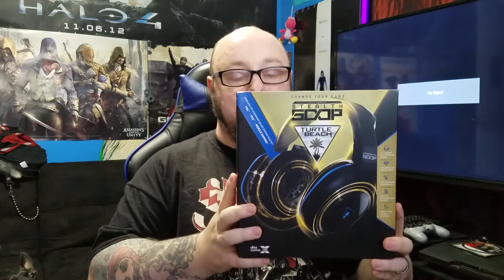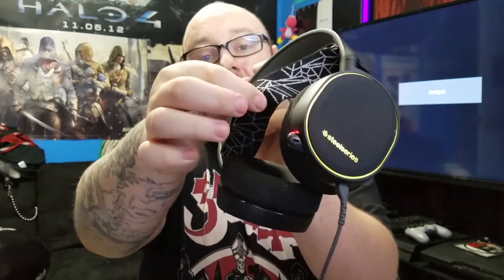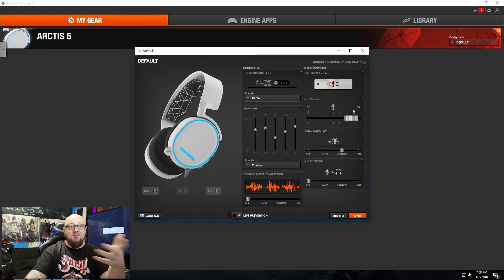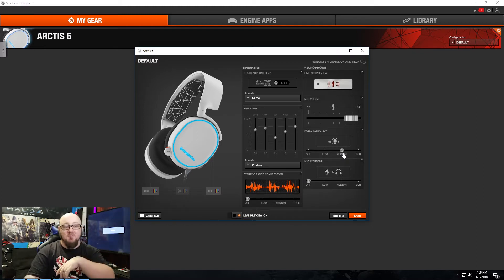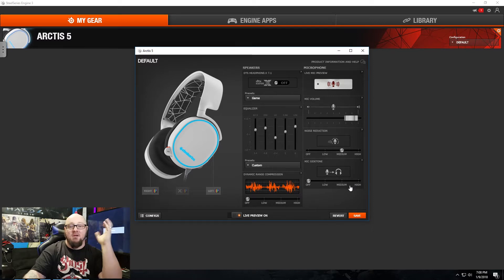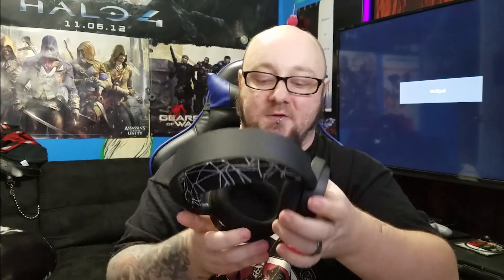SteelSeries Arctis 5, Is it all that and a bag of awesome??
Today we take a look at the SteelSeries Arctis 5 wired Gaming headset for PC, PS4, Xboxone, Mobile and Wii, and we'll quickly find that turtlebeach and corsair are no match for this piece of Awesome!

Facebook.com/digitaljosh

You'll find some videos exclusively on Facebook, don't miss it.

How bout instagram?